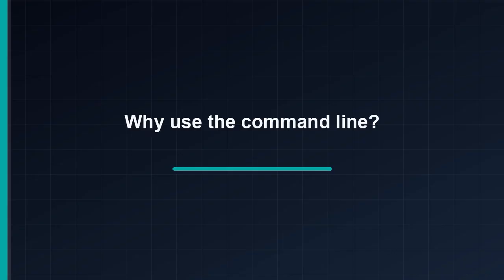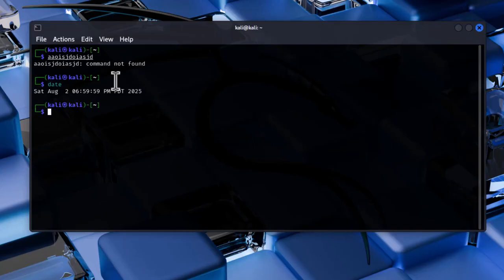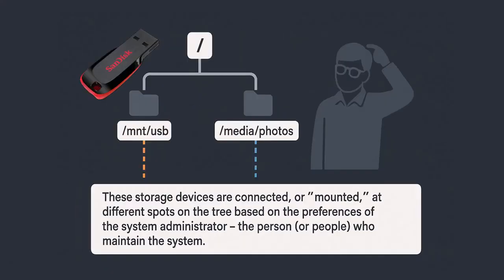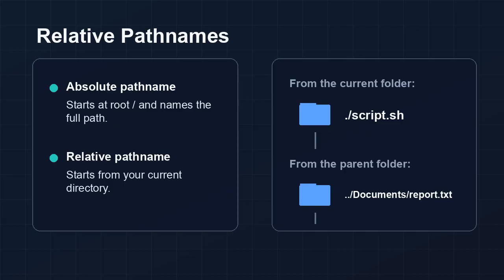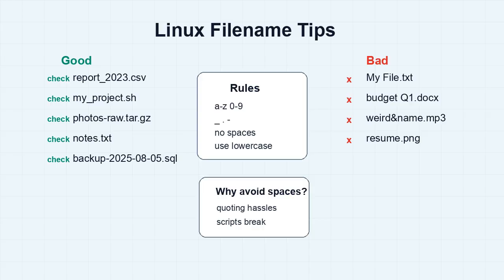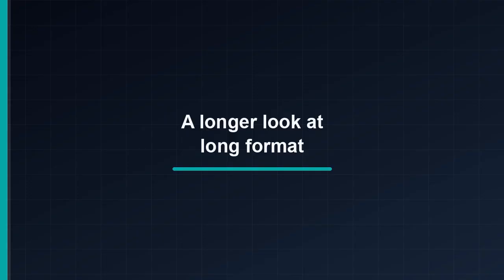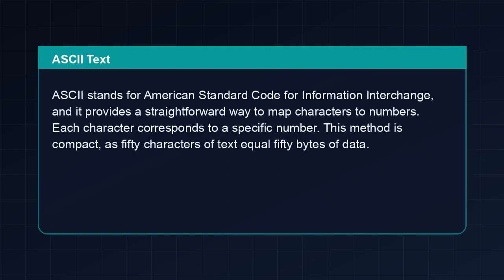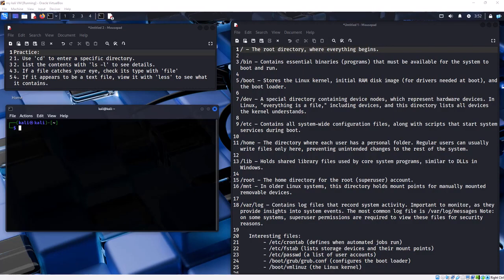The Freedom and Power of Linux